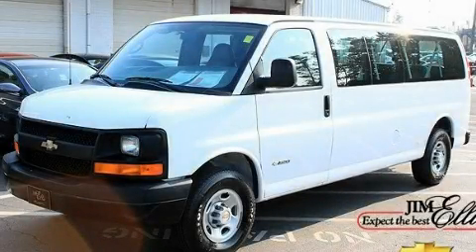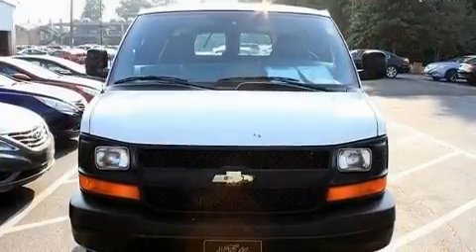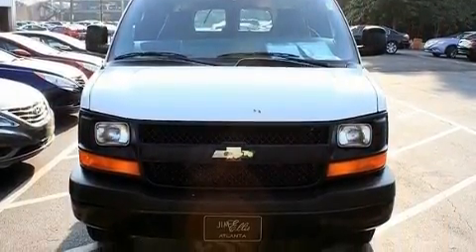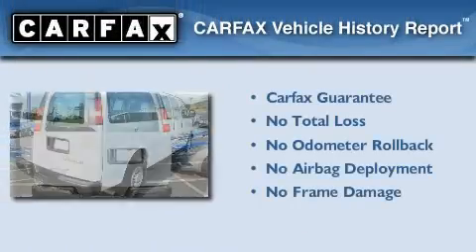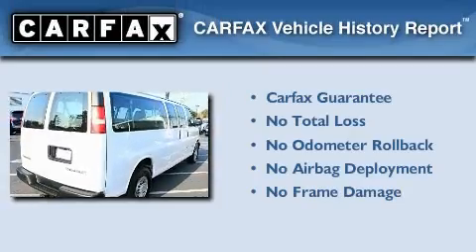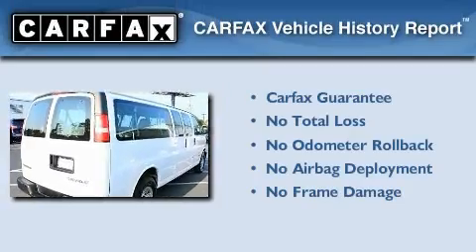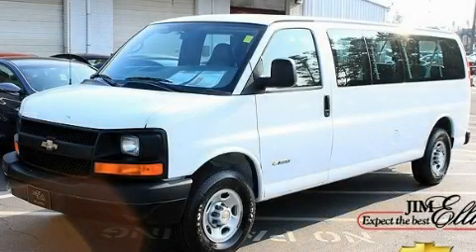Used 2004 Chevrolet Express Passenger Atlanta GA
Year: 2004
 Make: Chevrolet
 Model: Express Passenger
 Engine: Gas V8 6.0L/364
 Trans.: Automatic
 Exterior: Summit White
 Miles: 72,268
 Interior: Gray

 http://

 5785 Peachtree Industrial Blvd.